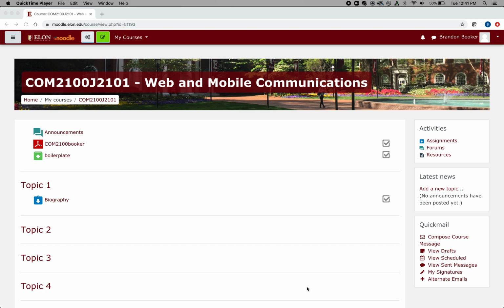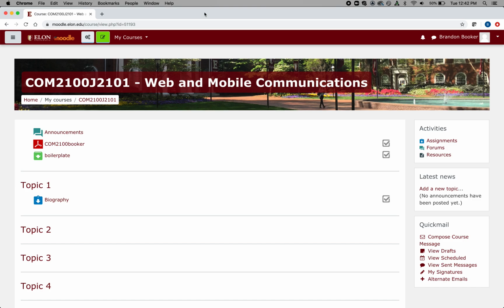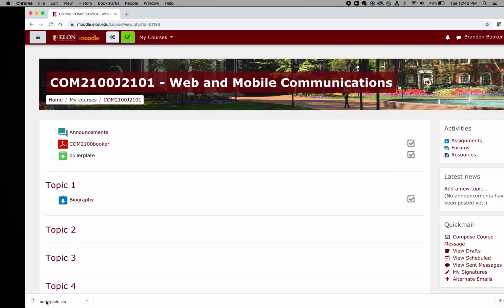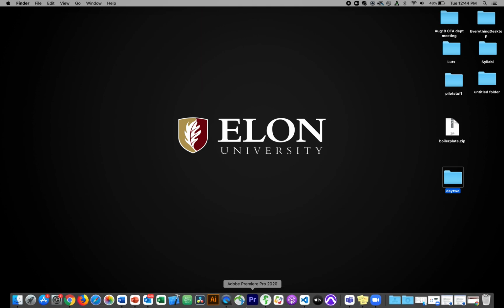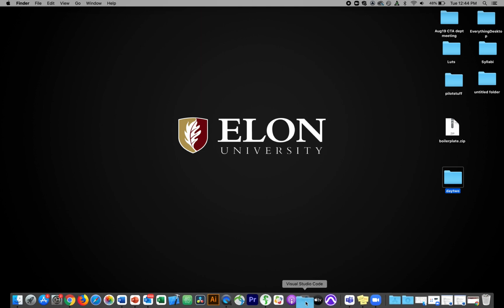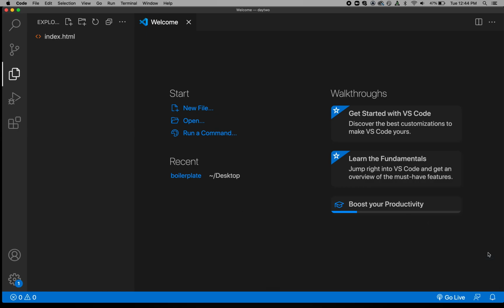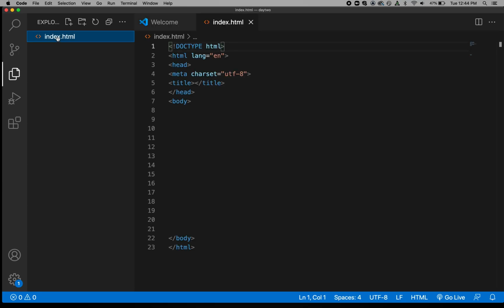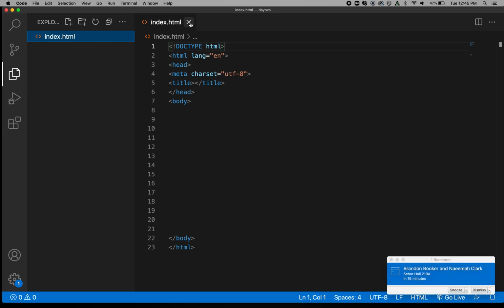01 Downloading the boilerplate